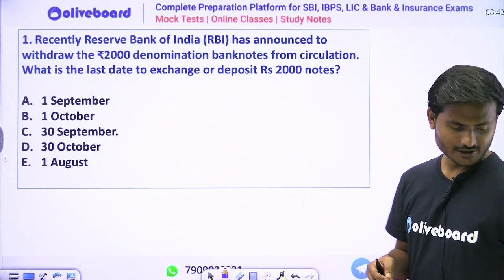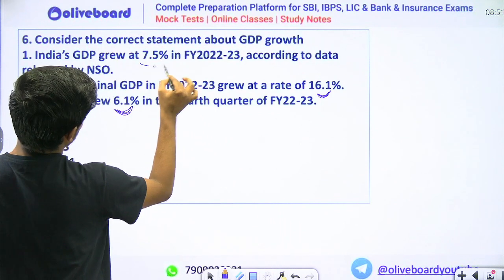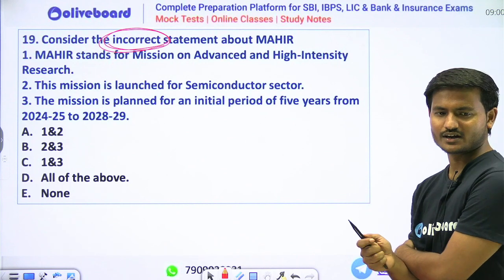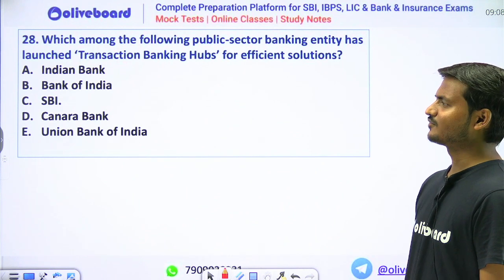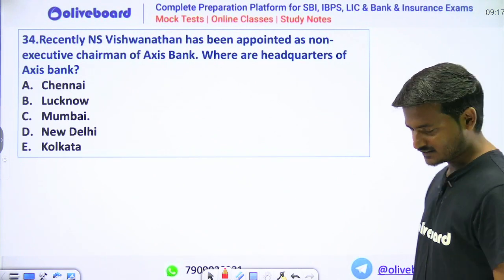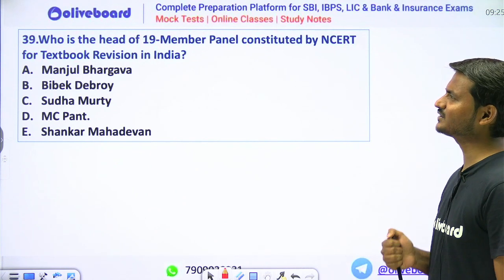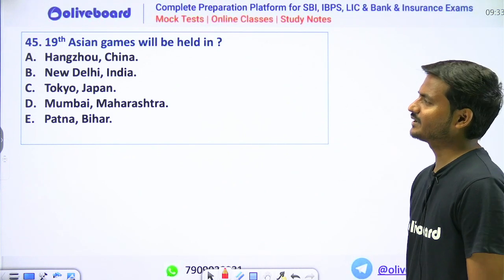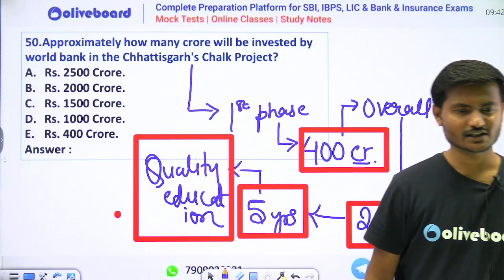Monthly Current Affairs Aug and Sep 2023 | NABARD Grade A 2023 Current Affairs | Booster Batch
📌Monthly Current Affairs  Aug and Sep 2023 | NABARD Grade A 2023 Current Affairs | Booster Batch | By Ashish Sir